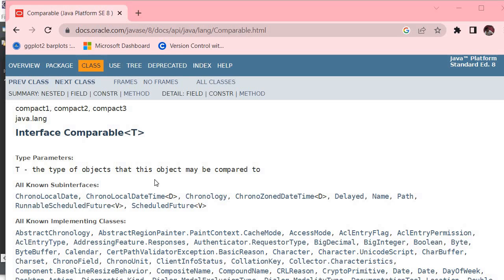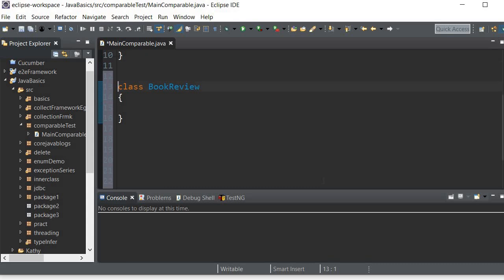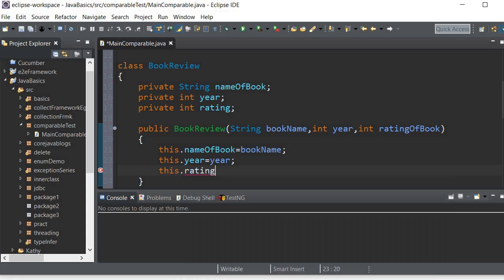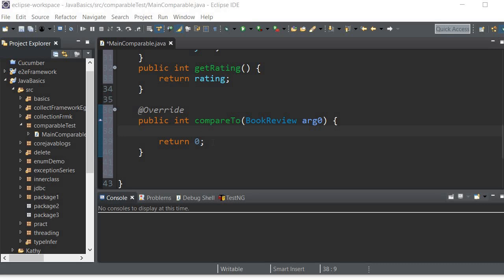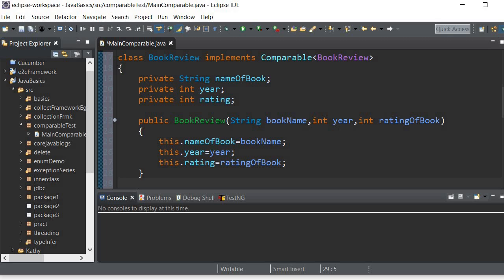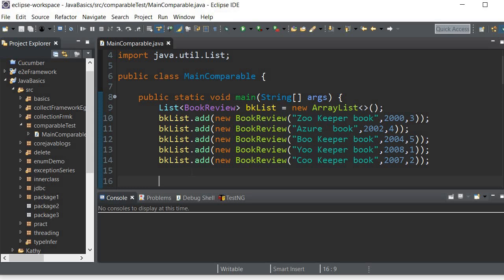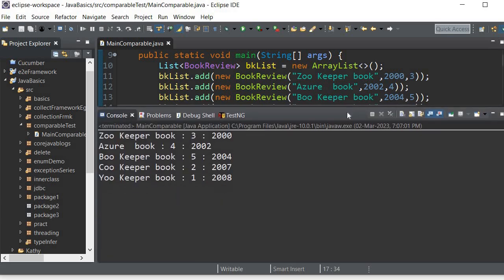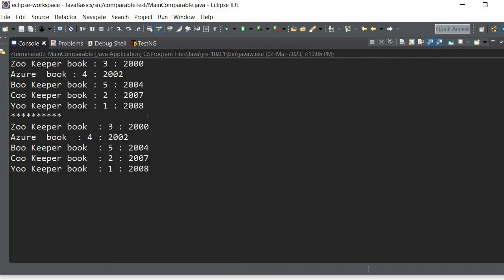Comparable Interface in Java| Core Java tutorials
In this video you will learn about Comparable Interface in Java.

This interface imposes a total ordering on the objects of each class that implements it. This ordering is referred to as the class's natural ordering, and the class's compareTo method is referred to as its natural comparison method.
Lists (and arrays) of objects that implement this interface can be sorted automatically by Collections.sort (and Arrays.sort). Objects that implement this interface can be used as keys in a sorted map or as elements in a sorted set, without the need to specify a comparator.

The natural ordering for a class C is said to be consistent with equals if and only if e1.compareTo(e2) == 0 has the same boolean value as e1.equals(e2) for every e1 and e2 of class C. Note that null is not an instance of any class, and e.compareTo(null) should throw a NullPointerException even though e.equals(null) returns false.

It is strongly recommended (though not required) that natural orderings be consistent with equals. This is so because sorted sets (and sorted maps) without explicit comparators behave "strangely" when they are used with elements (or keys) whose natural ordering is inconsistent with equals. In particular, such a sorted set (or sorted map) violates the general contract for set (or map), which is defined in terms of the equals method.